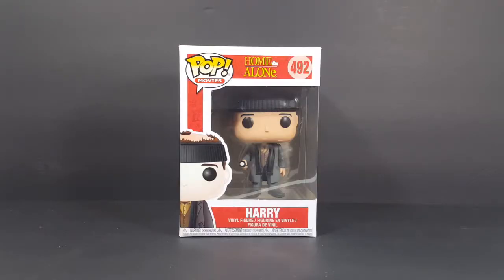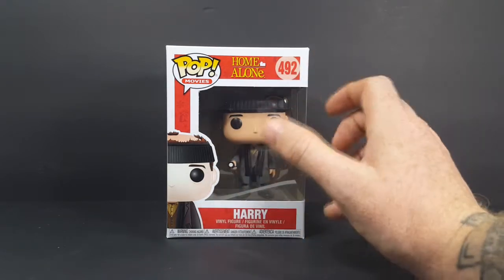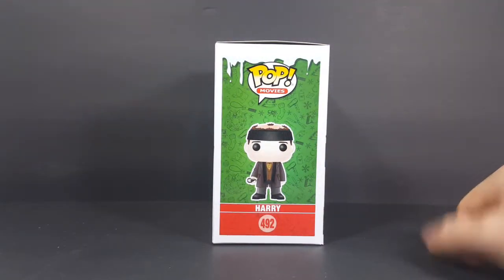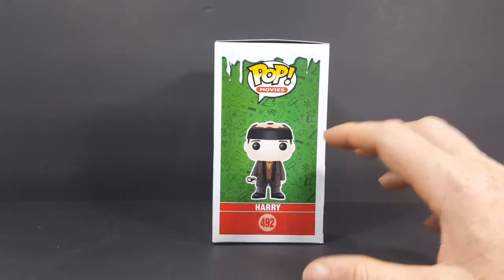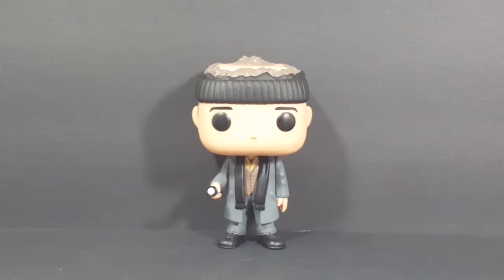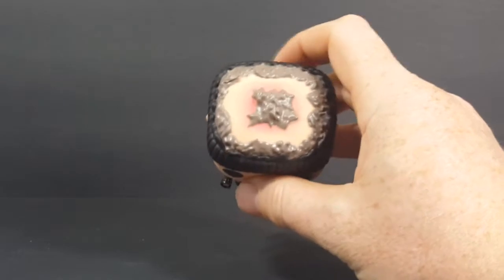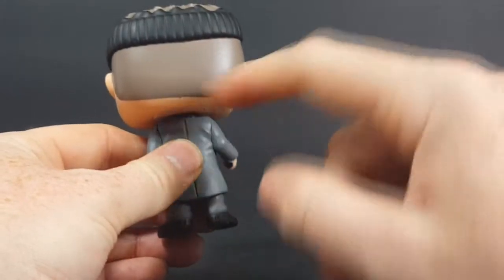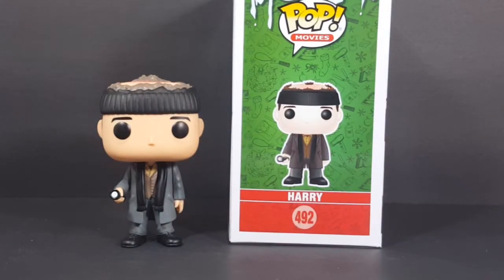Funko POP! Home Alone Harry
This Video is NOT made for kids, This video is for adult collectors Funko POP! Movies #492 Home Alone Harry Vinyl Figure